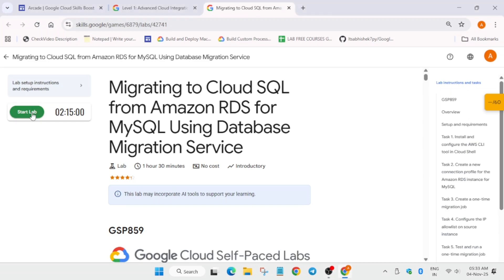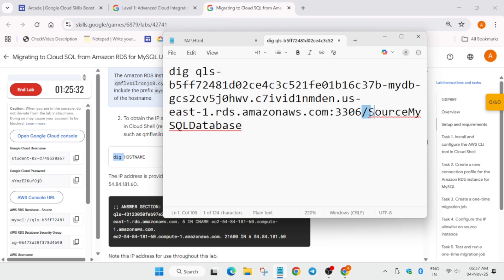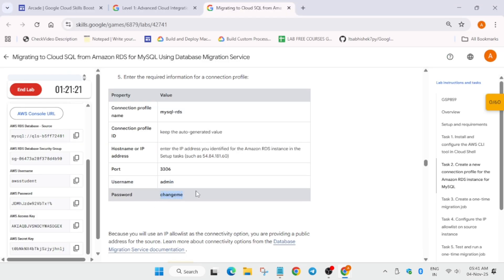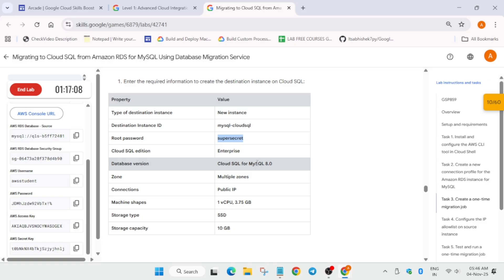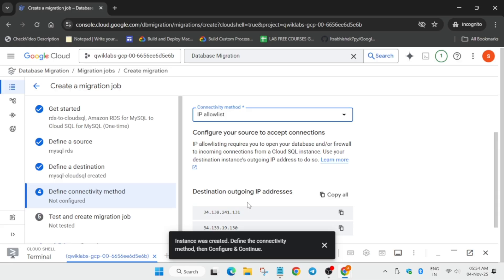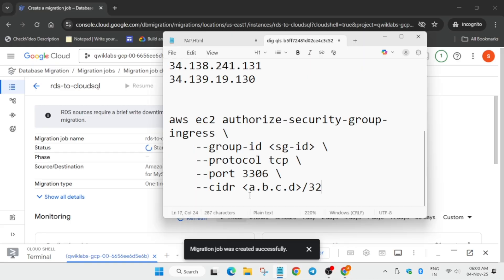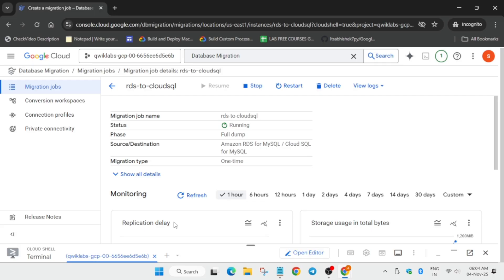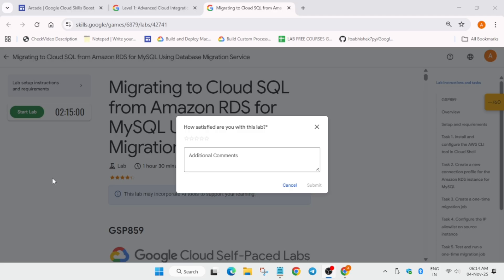Migrating to Cloud SQL from Amazon RDS for MySQL Using Database Migration Service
Migrating to Cloud SQL from Amazon RDS for MySQL Using Database Migration Service GSP859 qwiklabs arcade_facilitator @drabhishek.5460

🔍 Common Queries
qwiklabs
arcade facilitator